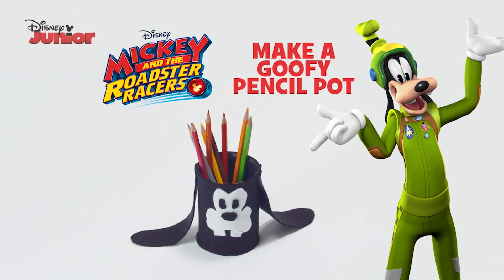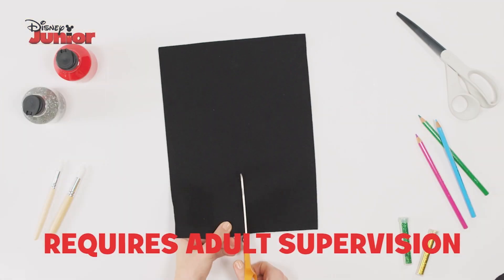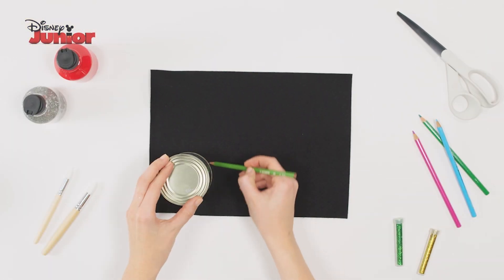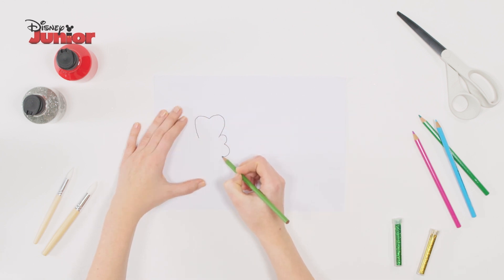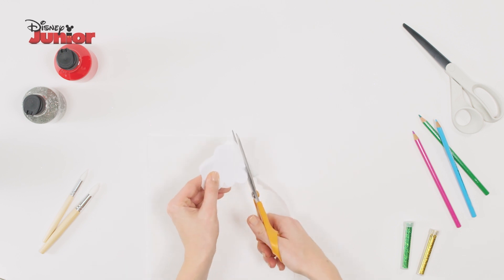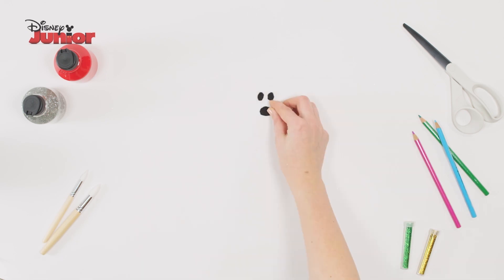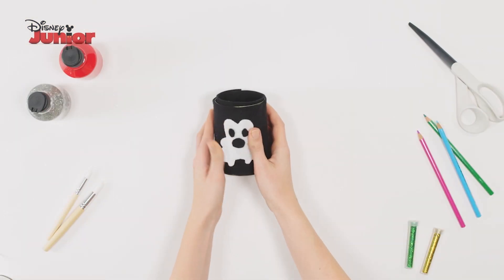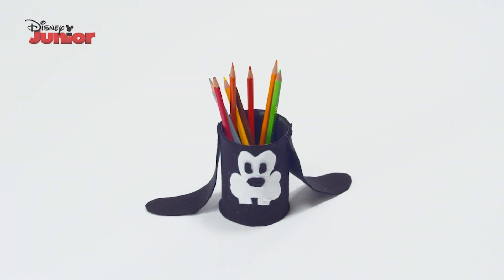Mickey and the Roadster Racers - Tutorial: Goofy Pen Pot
On your mark, get set, GO! Watch Mickey and his friends as they race along through brand new adventures. Mickey, Donald, Goofy, Minnie and Daisy prepare to compete with their transforming roadsters!

You can watch Disney Junior on OSN Channel 354.

Welcome to the Disney Junior Arabia YouTube Channel, where you can find all of your little one's favourite show clips, songs, activity tutorials and exclusive videos, in both Arabic and English. Watch the latest Disney Junior content including Puppy Dog Pals, Mickey and the Roadster Racers, Doc McStuffins, Sofia The First, The Lion Guard, Captain Jake and the Never Land Pirates, PJ Masks, Miles From Tomorrow, Mickey Mouse Clubhouse. You can also find out about all the exciting things we have coming up each month on the Disney Junior TV Channel, available on OSN.